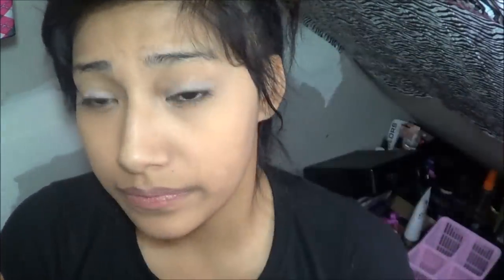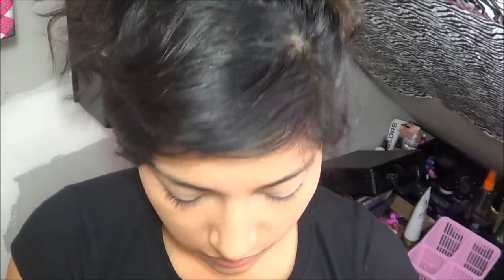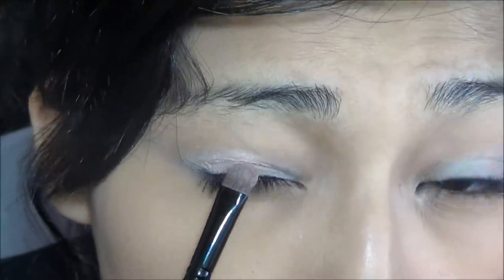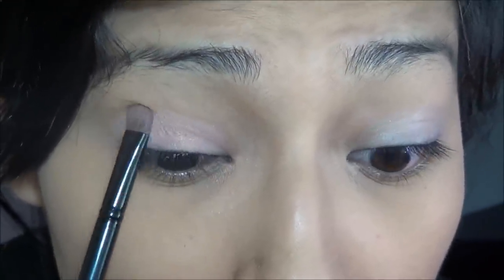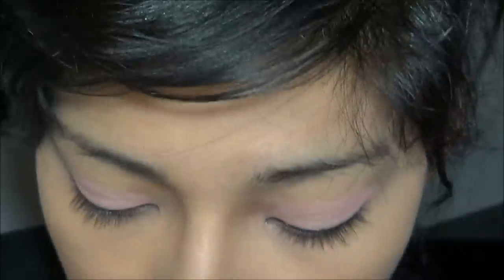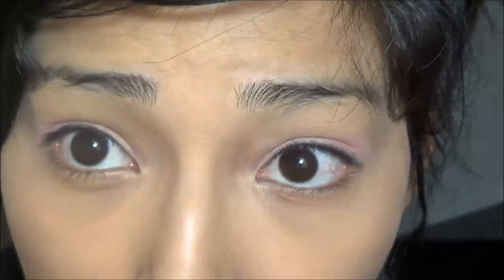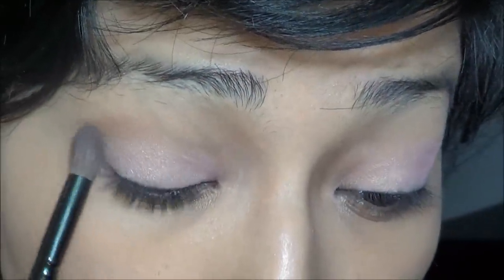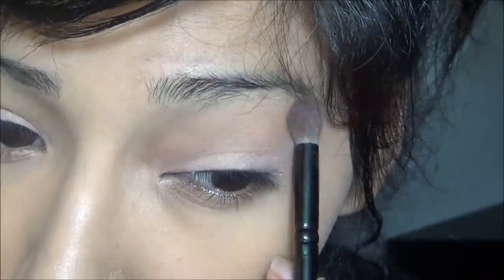Wearable Work/High School/College Makeup ✎